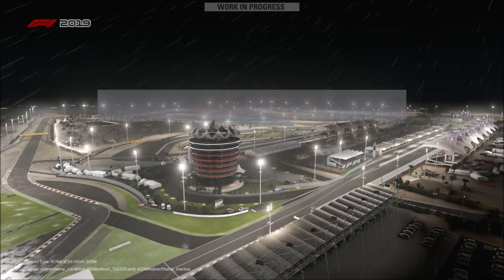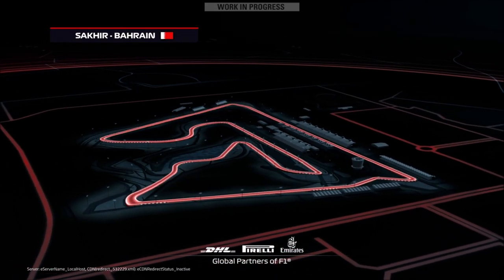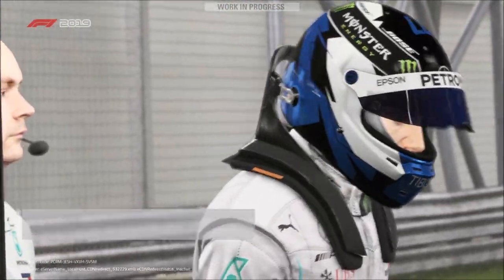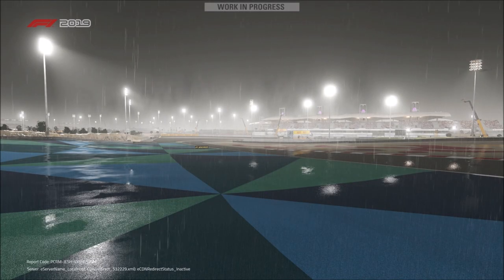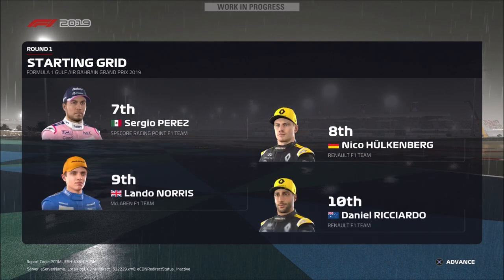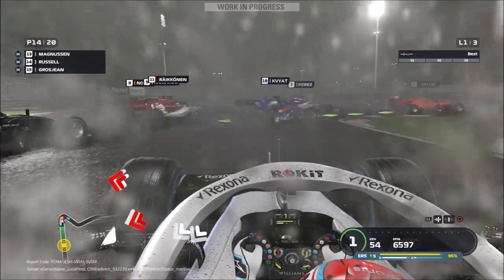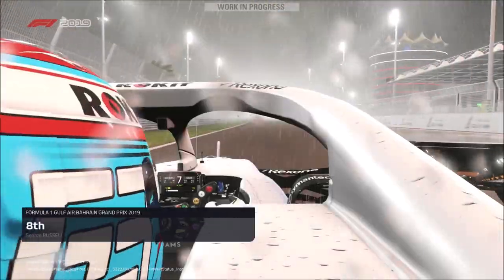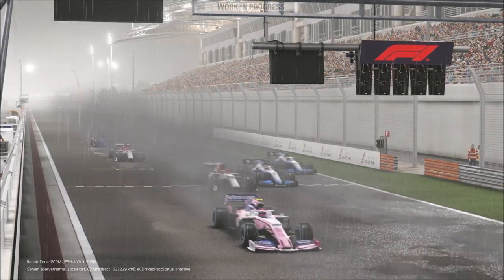F1 2019 EXCLUSIVE Gameplay - HEAVY RAIN in BAHRAIN with George Russell (F1 2019 Game Williams)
F1 2019 exclusive gameplay from Sakhir & the Bahrain Grand Prix.
Welcome to Bahrain where Heavy Rain could be just the thing needed for Williams to get back to their glory days or at least get some points with George Russell at the Wheel. Will the Rokit Williams Racing finally get a result!!

Huge thanks to Codemasters for getting me hands on with F1 2019 before launch & letting me share it with you here.

Defeat Your Rivals from the 28th June 2019 on PS4, Xbox One & PC

Capture your gameplay the same way I do!